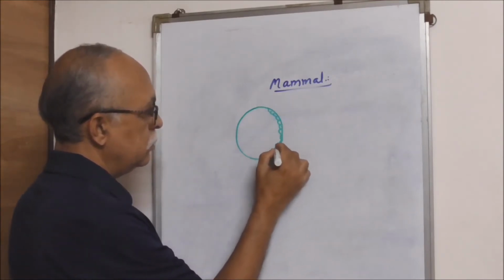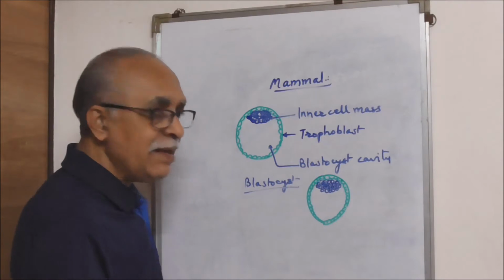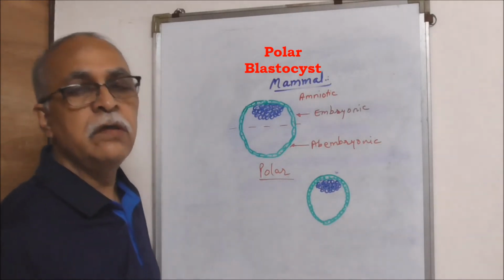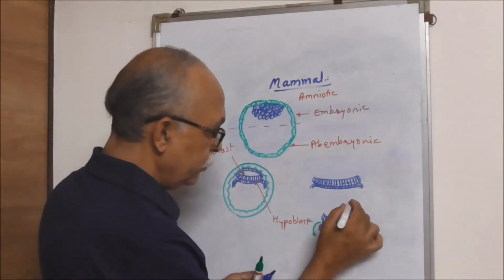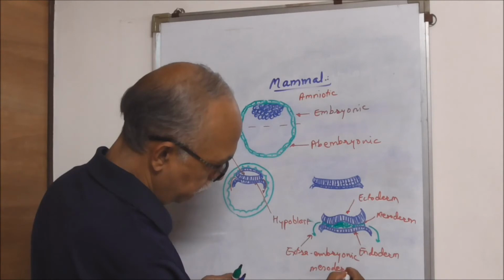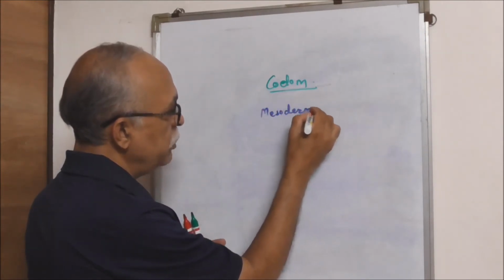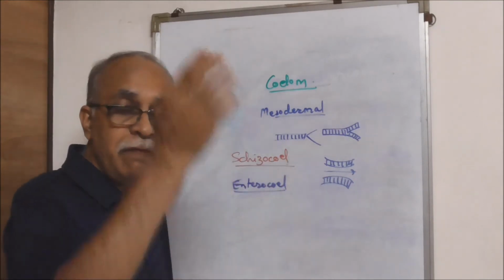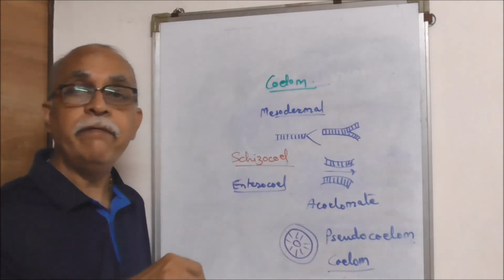Embryology: Types of Coelom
In this session, Gastrulation in Mammals and types of coelom have been discussed.